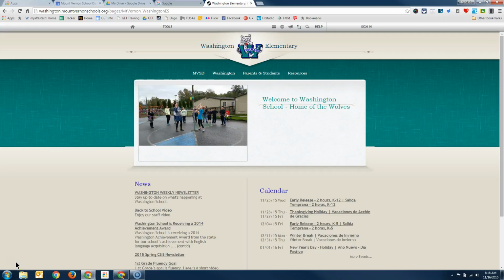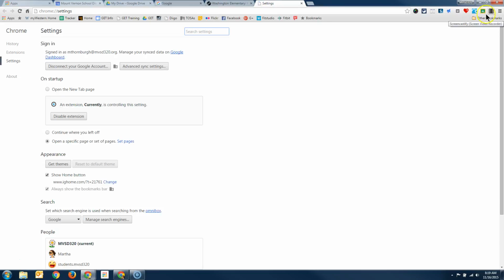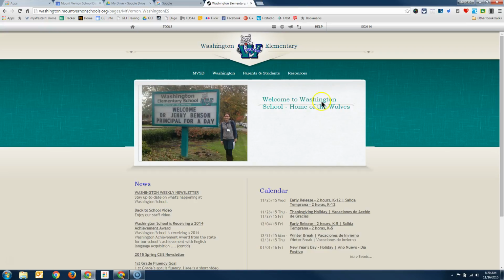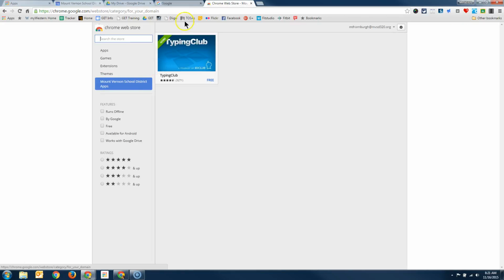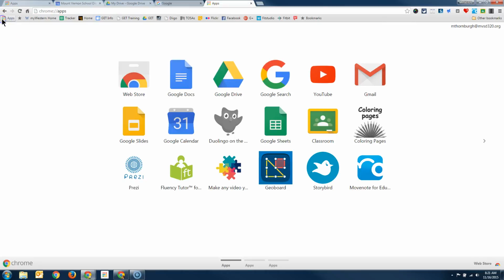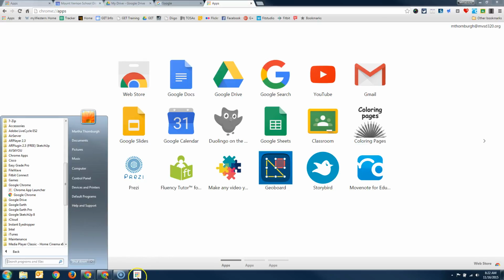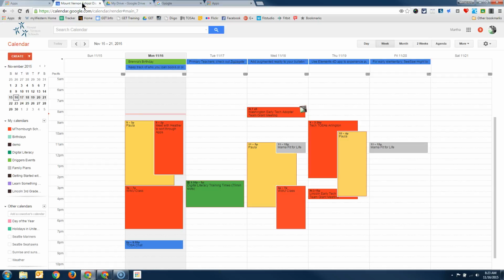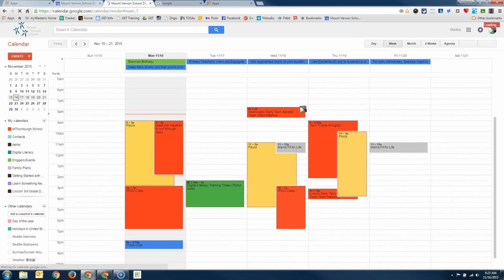Finding your Google Calendar